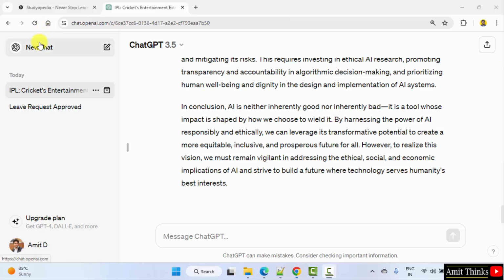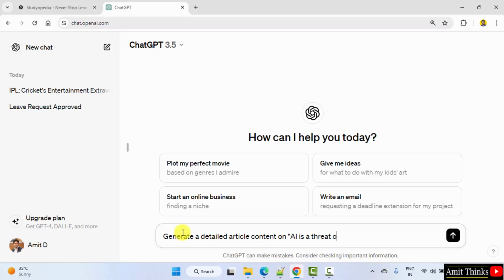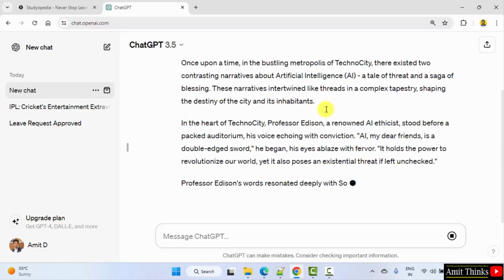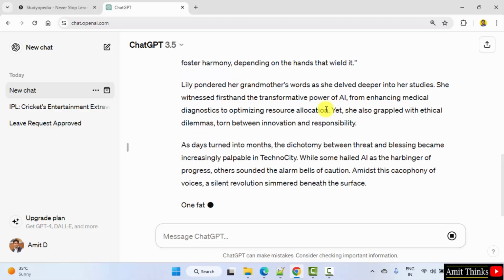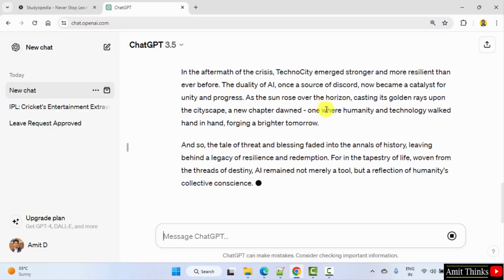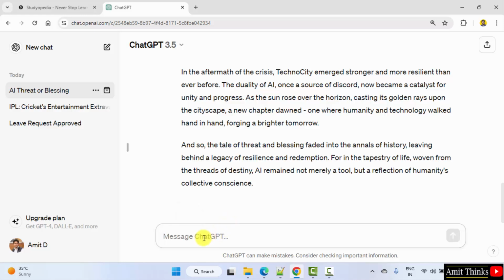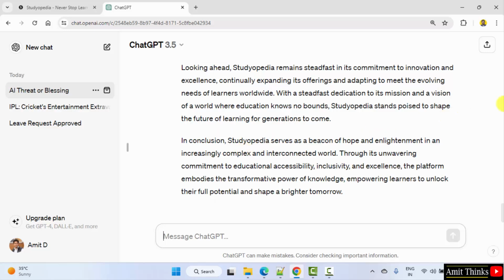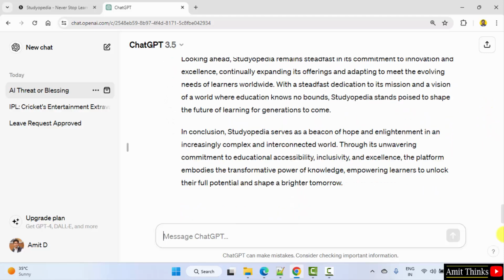ChatGPT - Write an article | Generative AI | 2024 | Amit Thinks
Learn how to write an article using ChatGPT. ChatGPT is an AI Chatbot launched by OpenAI in 2022.